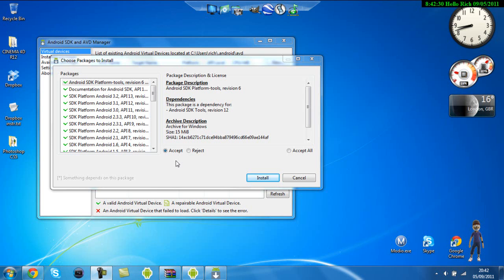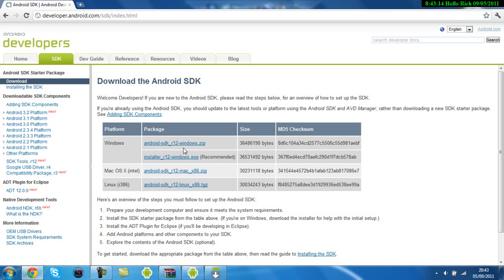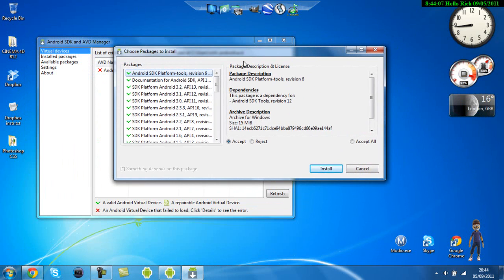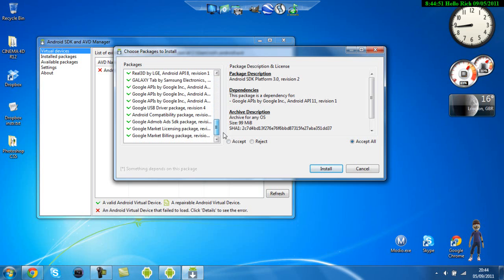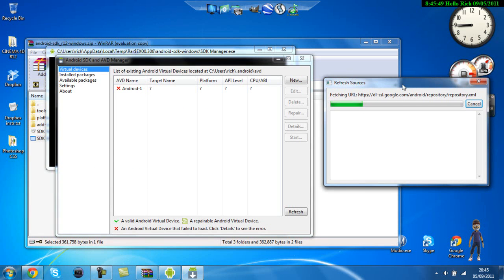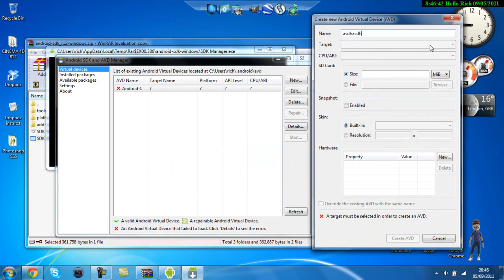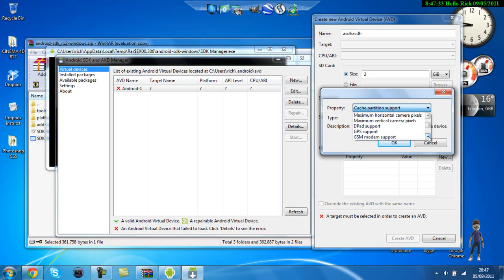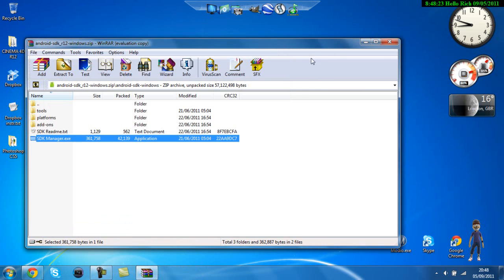How to Install and use Android SDK.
RECOMMEND WATCH NOW!
Install and use step-bystep- tutorial.